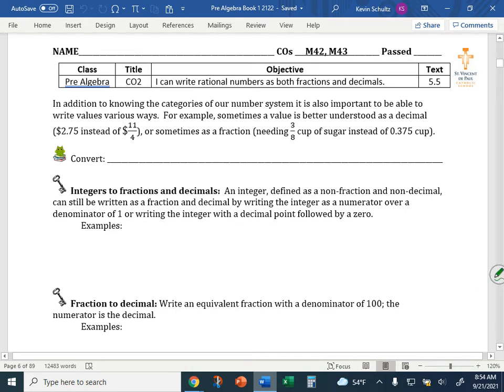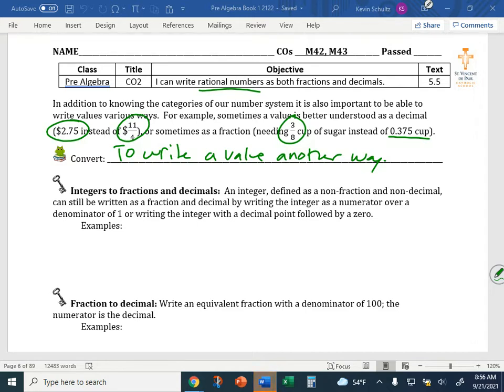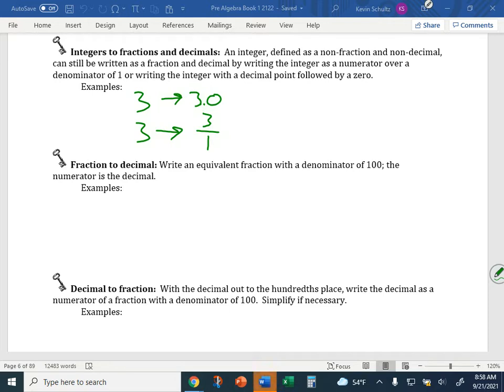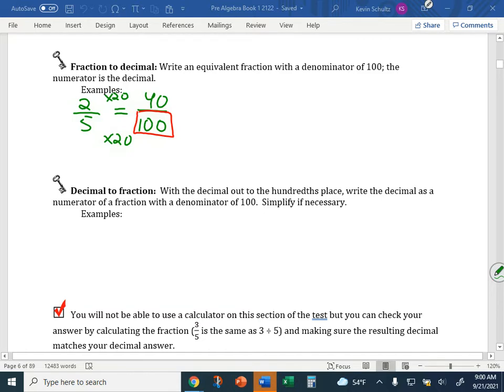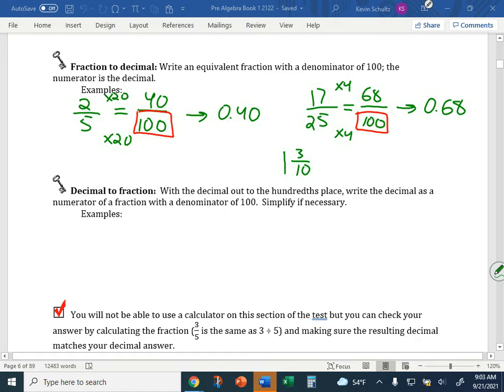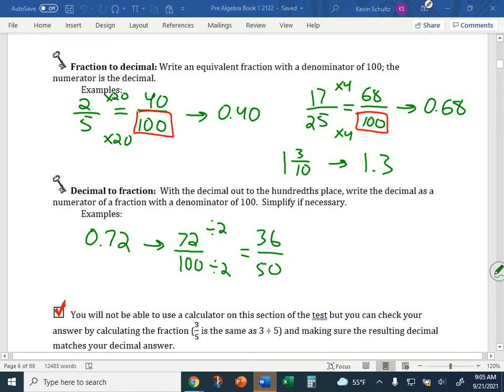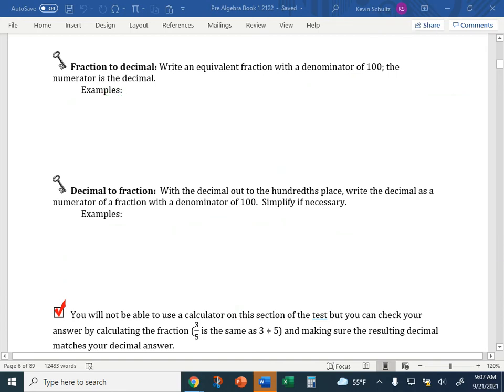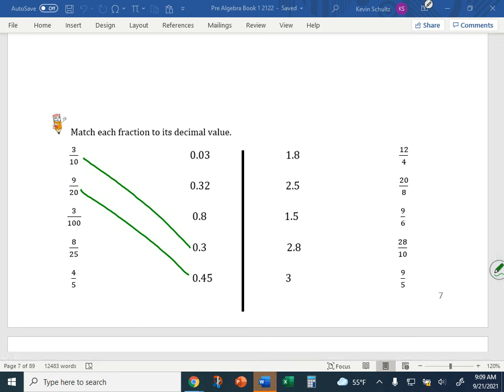Pre Algebra 9/21/21 CO2...Converting between Fractions and Decimals